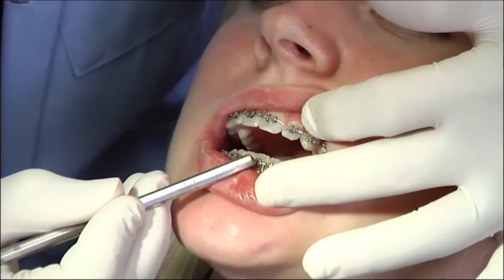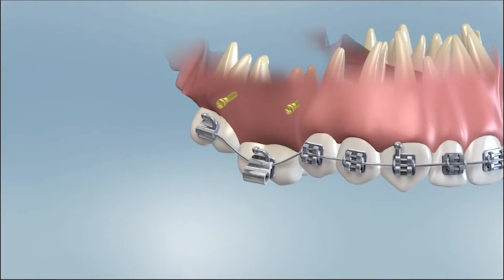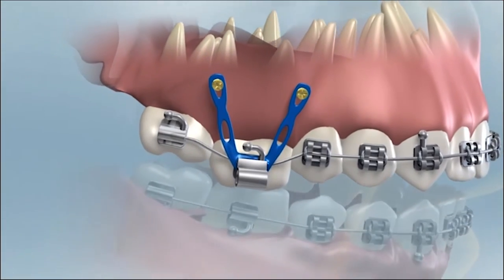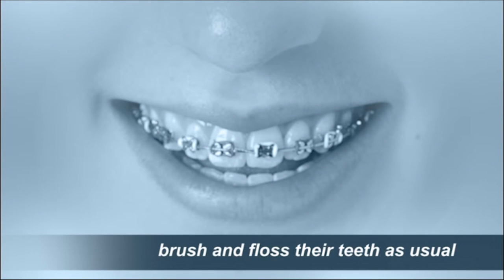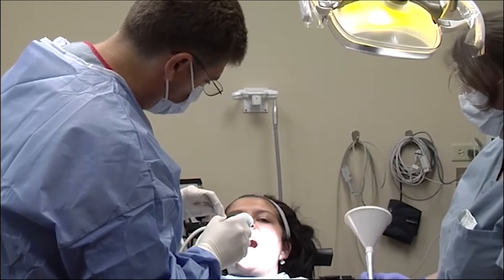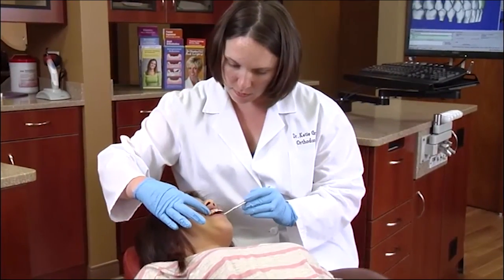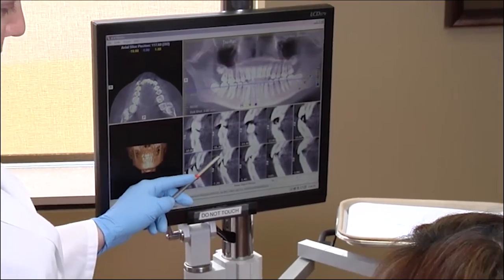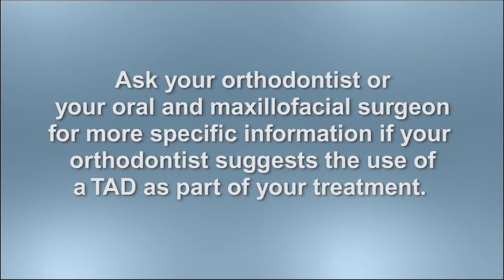Temporary Anchorage Device in Geelong VIC | Geelong Oral & Maxillofacial Surgery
Informational Video Provided by AAOMS

Dr. Christopher McGrath completed his undergraduate dental degree at the University of Melbourne in 1988. After spending three years as a dental officer at No. 6 Royal Australian Air Force Hospital, he was accepted for further training in oral and maxillofacial surgery at the University of Washington in Seattle, USA. He has also undertaken surgical training in Arnhem, The Netherlands and has been admitted to Fellowship at the Royal College of Surgeons of England, the Royal College of Surgeons in Ireland (Oral Surgery), the American College of Oral and Maxillofacial Surgeons, and the Royal Australasian College of Dental Surgeons (Oral and Maxillofacial Surgery).

Geelong Oral and Maxillofacial Surgery
Dr. Christopher McGrath
FDSRCS (Eng), FDSRCS (Ed), FFDRCSI (OS), FACOMS, FRACDS (OMS)

Consulting Suite 6, level 3
73 Little Ryrie Street
Geelong VIC 3220

Services Offered:
Dental Implant • Wisdom Teeth • Teeth-in-a-Day • Bone Grafting • All-on-4® Treatment Concept• Facial & Jaw Surgery • Oral Pathology • Sleep Apnea • Pre-Prosthetic Surgery • Dental Extractions • Tissue Grafting